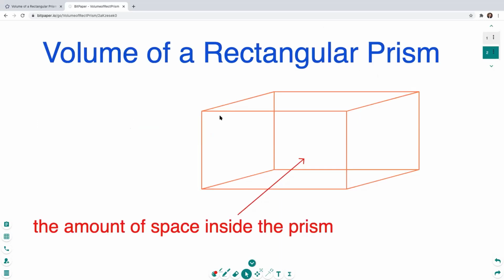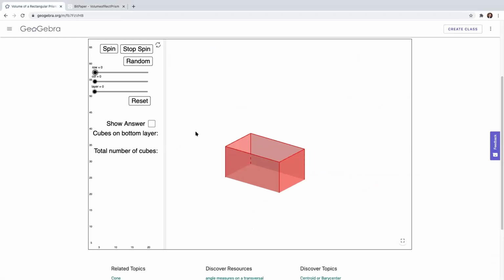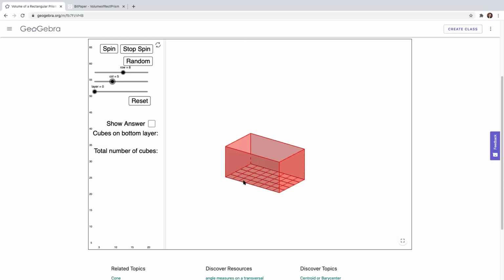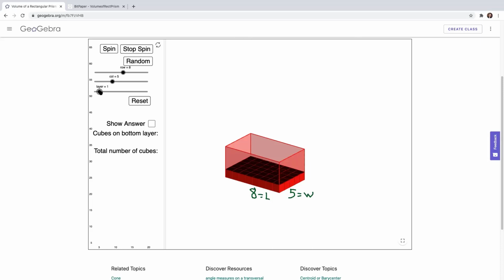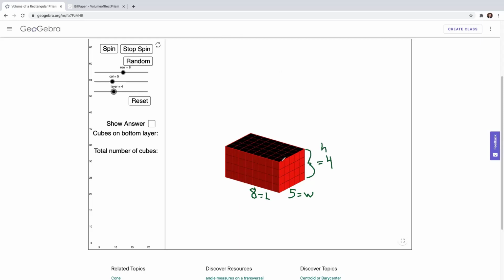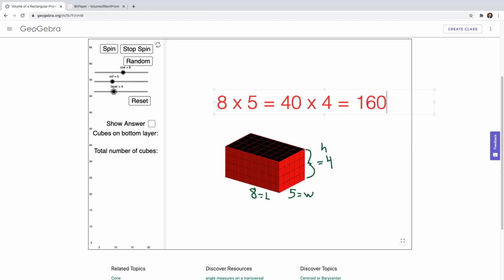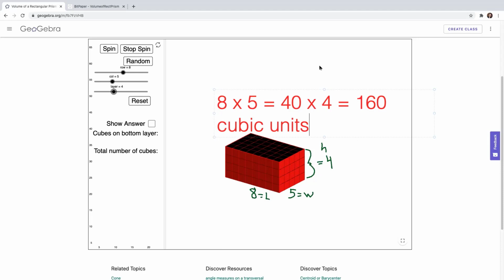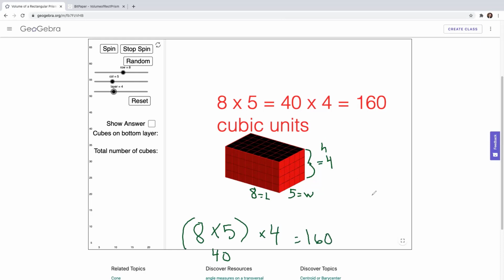Volume of a Rectangular Prism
Watch Amy teach a quick lesson on The Volume of a Rectangular Prism.

Watch Amy teach a quick lesson on Finding the Surface Area of Rectangular Prisms.